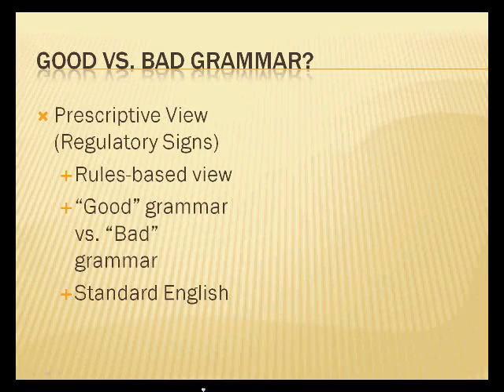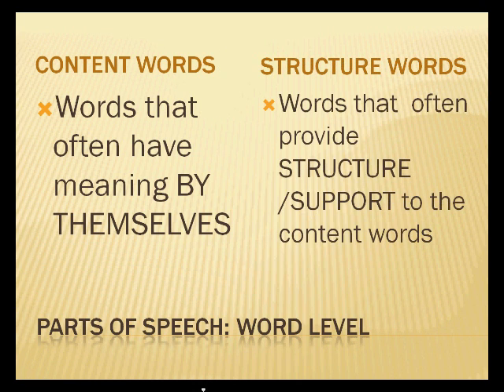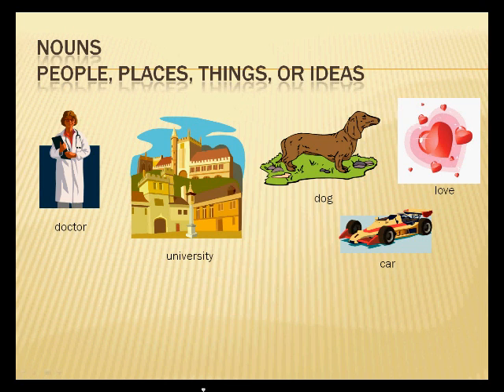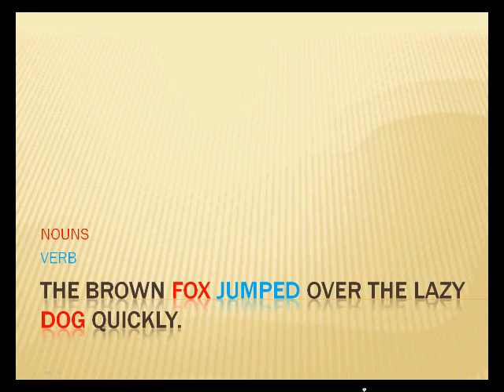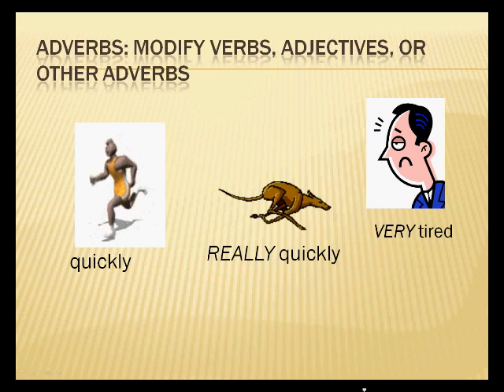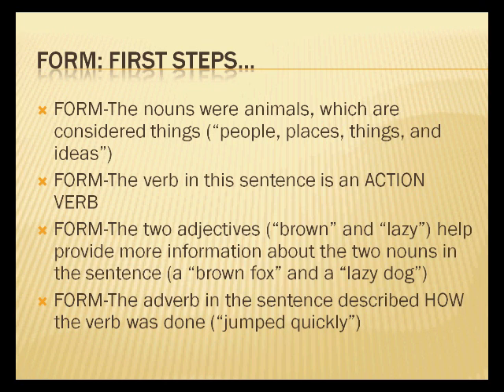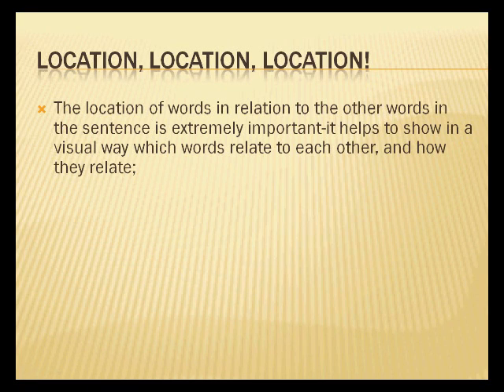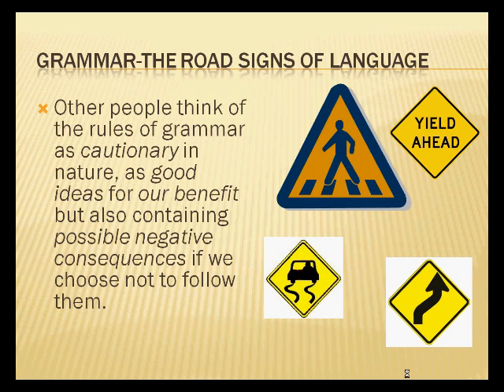Intro to Grammar: Following the Signs, Day One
This is Part One of the Summer 2011 Intensive English Program Introduction to Grammar Course for Kenton County Adult ESL.   In this video we begin to explore the basics of grammar, including a quick overview of the major parts of speech (noun, verb, adjective, adverb) and how they are governed largely by logic and location in grammar usage.

Transcript from the Introduction:

"Signs.  Signs are everywhere.  But what exactly do they tell us?  And why do we have them in the first place? This pedestrian crossing sign, for example, is the color yellow. Is that important to know? And what exactly would be the consequences if I didn't follow this sign?

Some signs tell me clearly what I can and cannot do. For example, this sign tells me that I must stop, and we recognize by its red color that there may be some consequence if I choose not to follow this sign. Of course this sign is also for my benefit. I must stop here, but it's also a good idea because I might hit a car coming toward me, or even a pedestrian crossing in front of this sign.

In many ways, this discussion of signs is reflective of the bigger issue of the nature of language.  How did language begin, and how did the rules that govern it come to be defined? Did these rules always exist, or were they largely the creation of people to help make sense of the language they were using? Did they emerge to reflect the reality of the world around us, or were they created to help provide order? Think of this "No Fishing" sign. Is there a risk or danger if we tried to fish in this pond, or was the sign placed here solely to protect the interest of the owner?

These two signs say the same thing in English...and in Spanish, but do they say it in the exact same way?  Do these words even follow a similar organization?

Some signs, of course, are not regulatory in nature; some just give us helpful information. Of course it's important to follow these signs, is there a consequence for not following them?  Again, this is an interesting point when it comes to discussing language.

Today in Part One of our video series, we are going to begin by thinking about these rules of language, and how they are formed, and why they might be so important to us. And hopefully, you won't be looking for this sign [shot of an EXIT sign] before the end of this video. Welcome to an Introduction to Grammar."